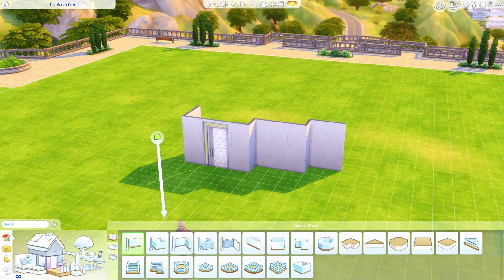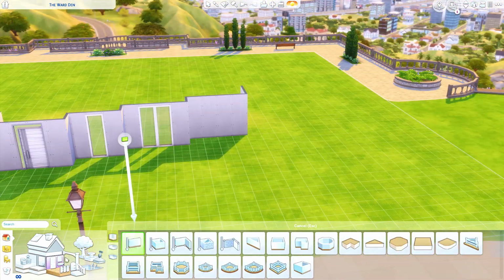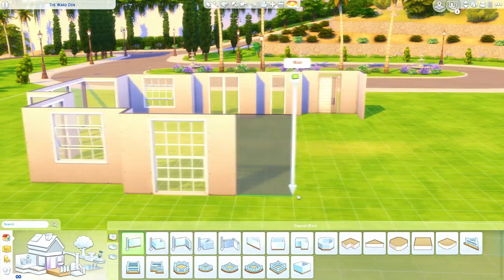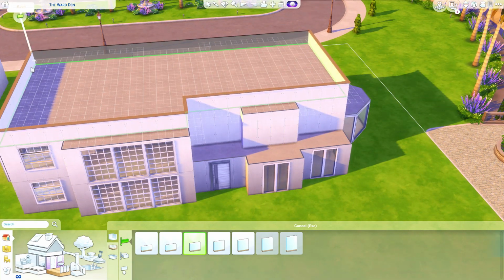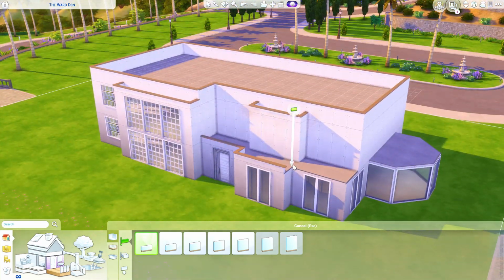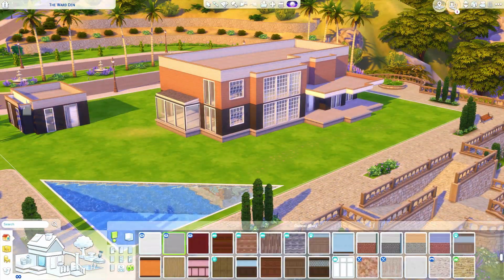MODERN HILLS MANSION || The Sims 4: Speed Build (NO CC)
→ Recording Software: Dxtory or OBS
→ Editing: Sony Vegas Pro 13
→ Thumbnails: Adobe Photoshop CS6
→ Audio: Blue Yeti Microphone
→ Camera: Canon 600D